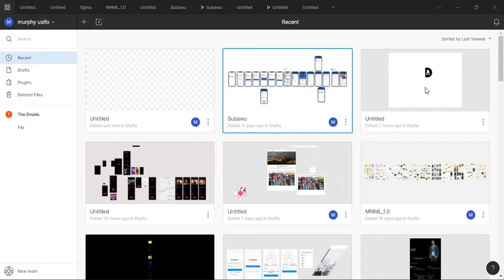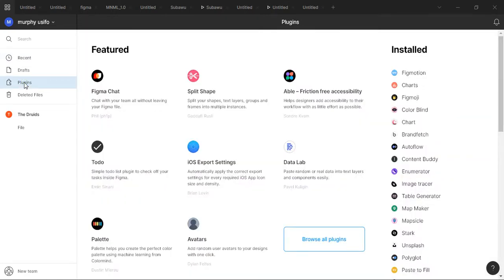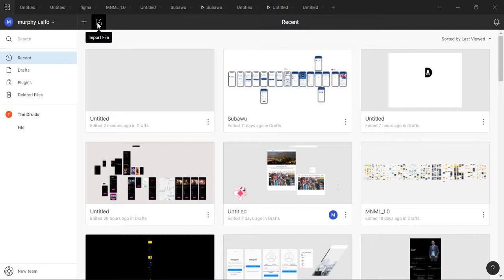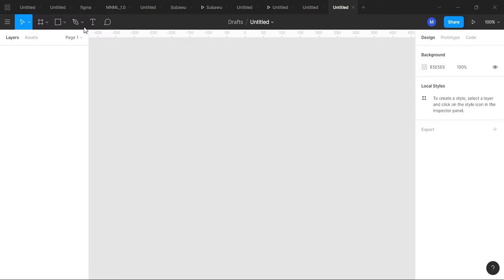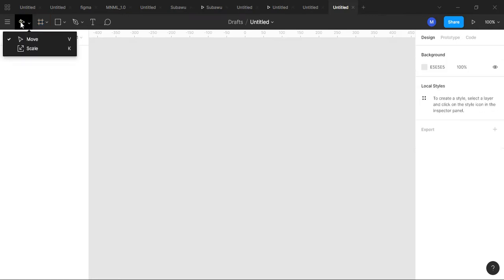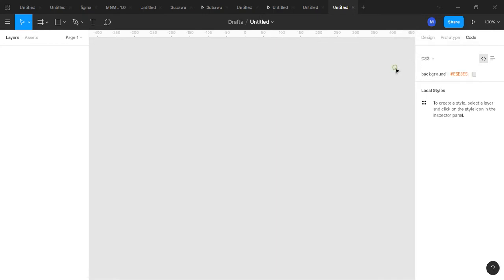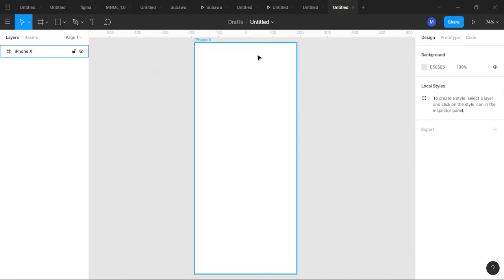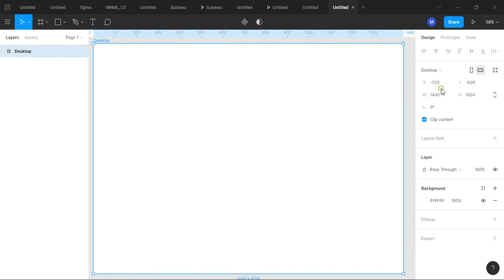Druids Academy Introduction To Figma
Figma UI and Frames